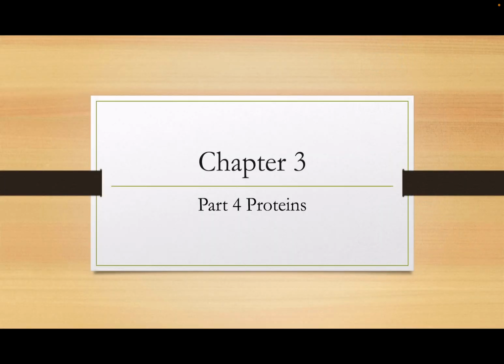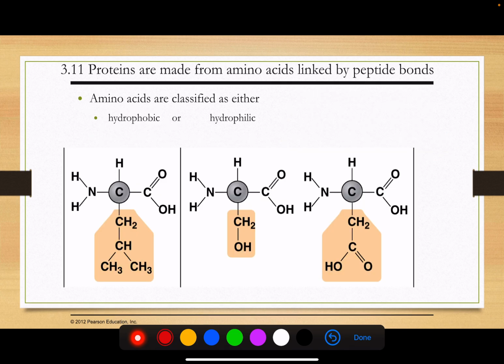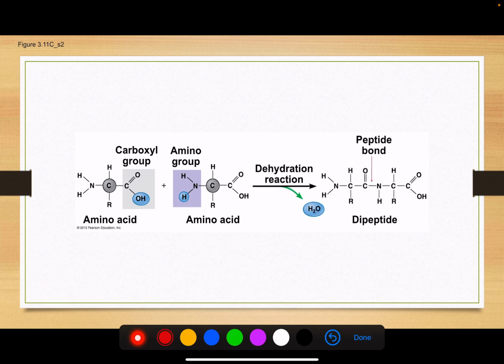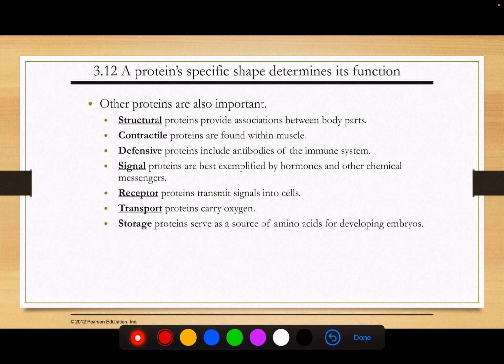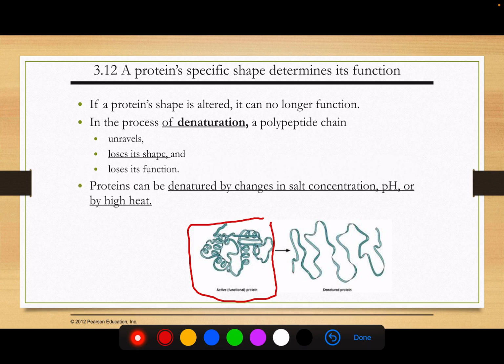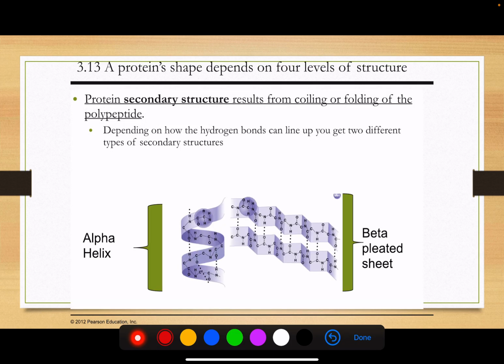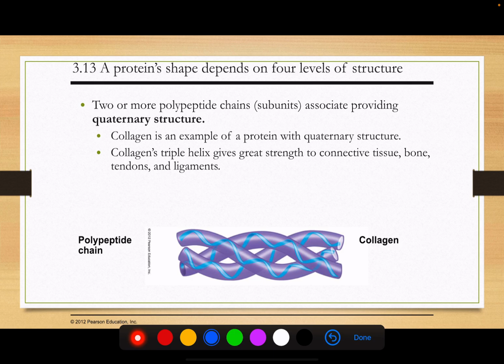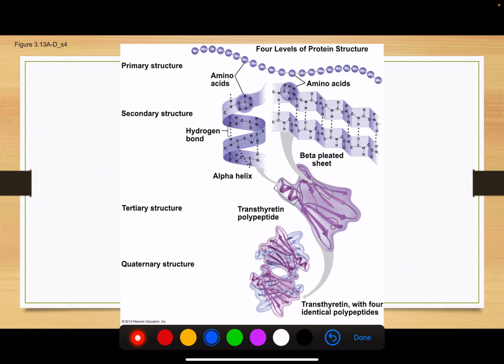Bio 123 Part 4 Proteins 2021*